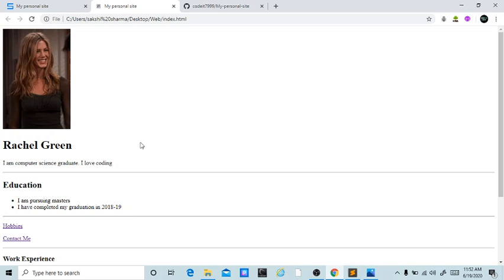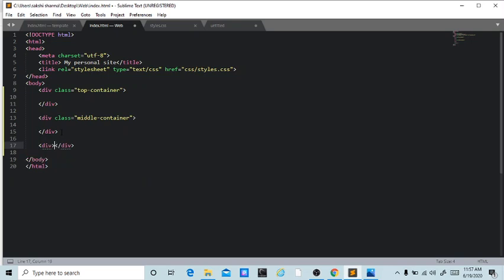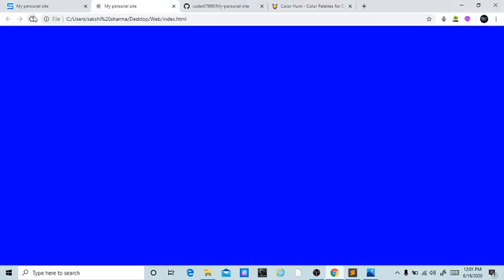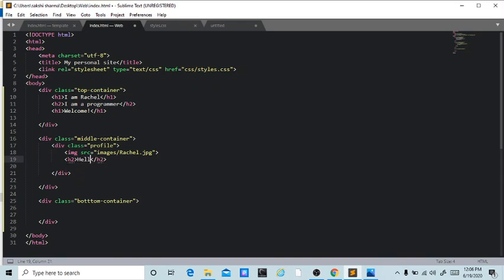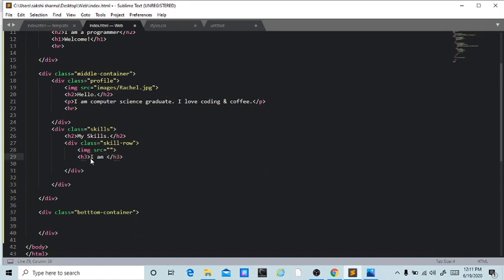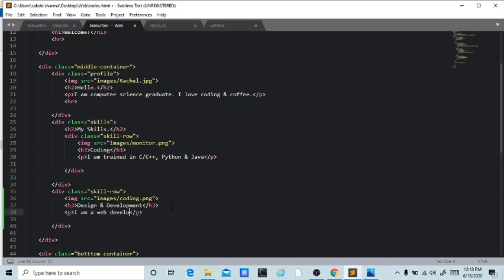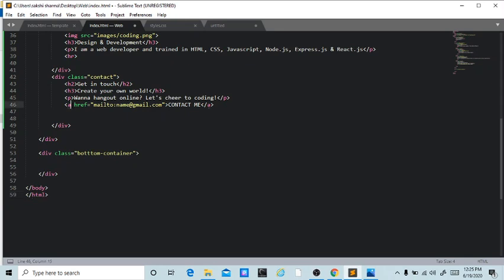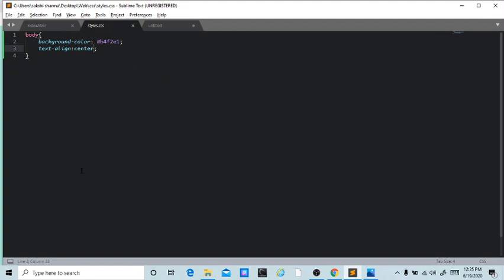Using div tag and classes in HTML CSS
In this video we'll be learning about adding div classes to elements to make our website more organised.